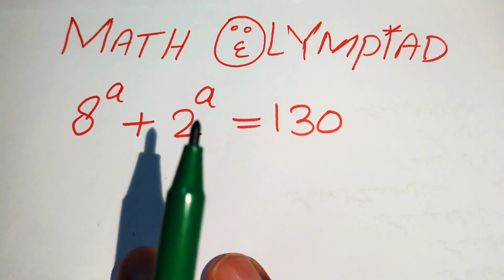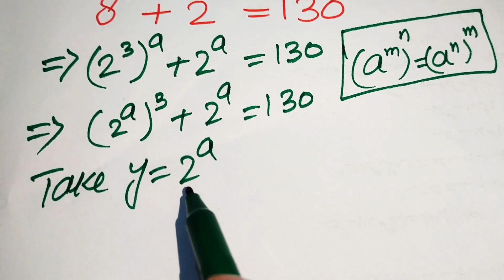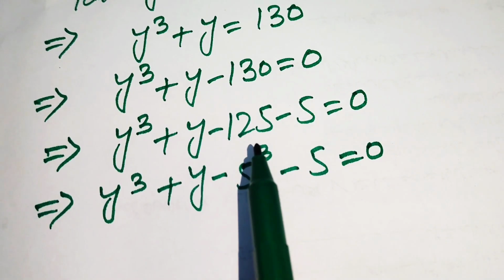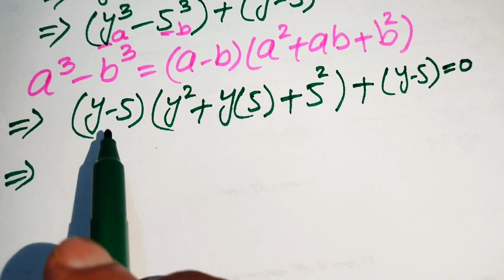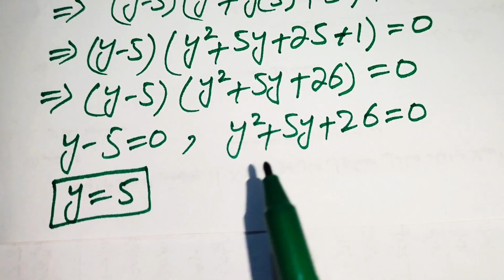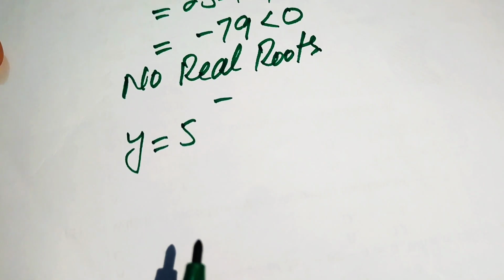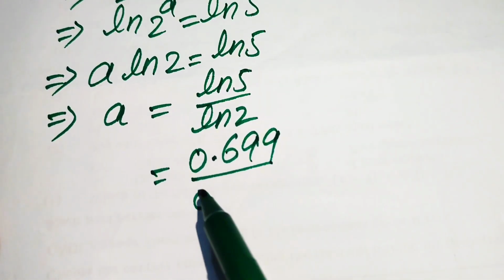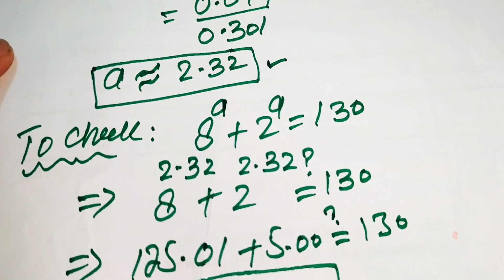Can you Solve this? | Math Olympiad